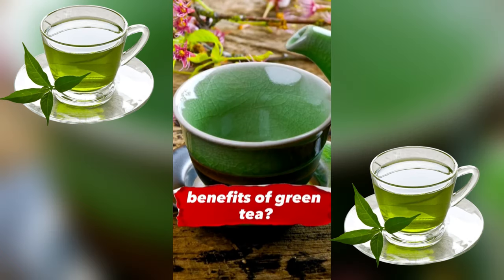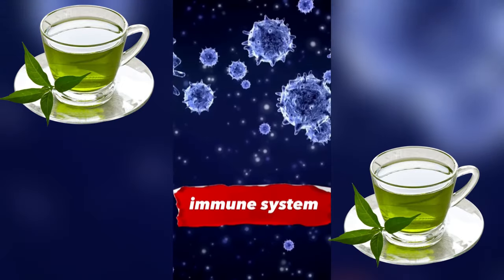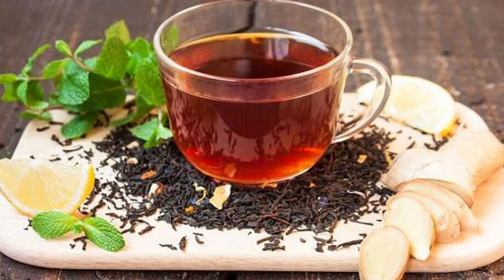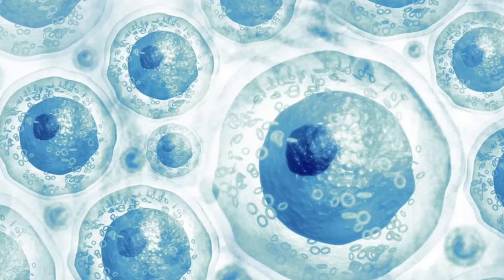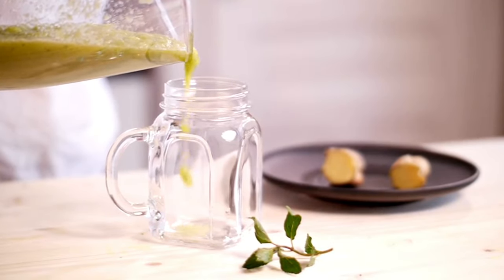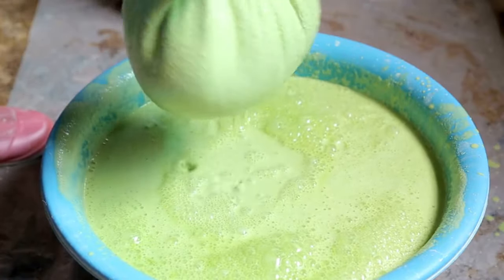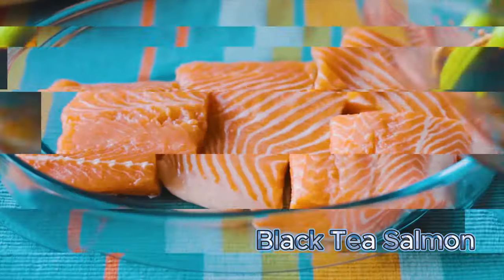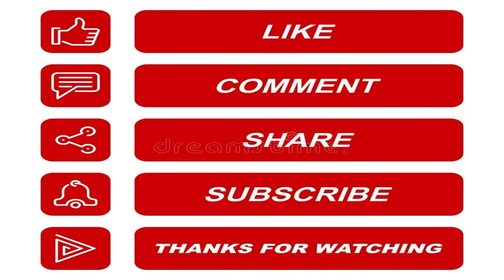DOUBLE Your Stem Cells with Drinking Tea THIS WAY! Dr. Li's Age-Reversing Discovery 🧬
Dr William Li Book Set (Eat to Beat Disease & Eat to Beat Your Diet)

In the quest for longevity and optimal health, few things are as exciting as the discovery of natural methods to boost our body’s regenerative powers. Among the groundbreaking revelations in the field of wellness, Dr. William Li's research on stem cell health and the age-reversing potential of drinking tea stands out as a game-changer. In this video, we’ll dive deep into Dr. Li’s latest findings, revealing how a simple tweak to your tea-drinking habits could help increase your stem cells, promoting a longer, healthier, and more youthful life.

Dr. William Li is a world-renowned physician, researcher, and author who has spent decades studying the intersection of diet and health. His work is focused on how the foods and beverages we consume can influence our body’s natural ability to heal and regenerate. One of the most fascinating areas of his research is the role of stem cells in maintaining our vitality. Stem cells are unique in their ability to transform into various types of cells, repairing tissues, and rejuvenating our organs. However, as we age, the activity and number of these cells decline, which contributes to the aging process. The good news is that certain foods and beverages can help boost stem cell activity, and tea is one of the most powerful tools in this regard.

Tea, one of the world’s oldest and most beloved beverages, is packed with polyphenols and other bioactive compounds that have been shown to support stem cell health. But it’s not just about drinking any tea; it’s about drinking it the right way. Dr. Li’s research has uncovered specific methods for maximizing the stem cell-boosting potential of tea, which can have profound effects on your health and longevity.

In this video, we’ll explore the science behind how tea can increase stem cells and what makes this beverage so special. Tea is rich in antioxidants, particularly a group of polyphenols known as catechins. These compounds have been shown to protect stem cells from damage, promote their proliferation, and enhance their ability to repair tissues. Among the various types of tea, green tea is particularly potent due to its high concentration of epigallocatechin gallate (EGCG), a powerful catechin with numerous health benefits.

In addition to discussing the science behind tea and stem cells, this video will also provide practical tips and recipes to help you enjoy tea in a way that maximizes its health benefits. From the best types of tea to choose to specific brewing techniques that preserve the most beneficial compounds, we’ll guide you through everything you need to know. We’ll also share some delicious and easy-to-make tea recipes that you can start enjoying today.

Let’s embark on this journey to better health together!

TIMESTAMPS
00:00 Dr. Li Tea & Stem Cells
04:39 Green Tea & Stem Cells
05:51 Matcha Tea & Stem Cells
06:53 Black Tea & Stem Cells
08:38 Delicious Tea Recipes
10:12 Join the Doctor William Li Club